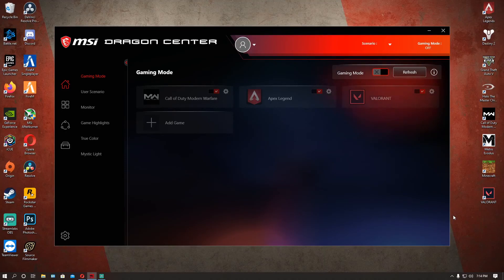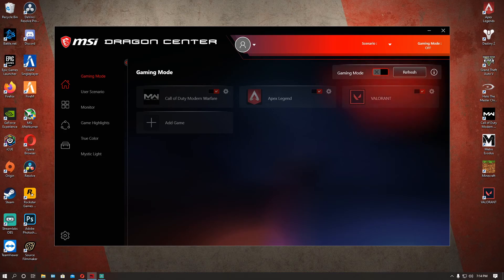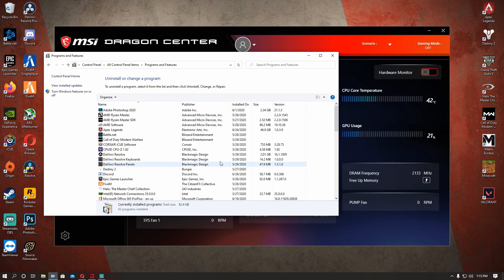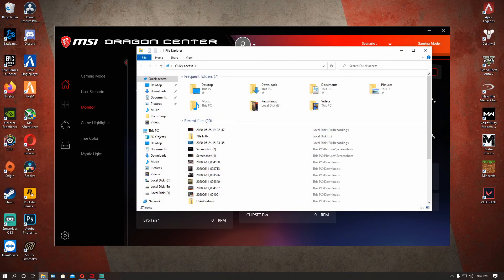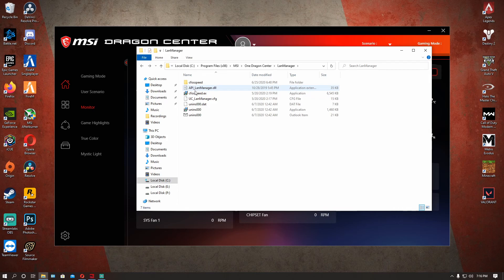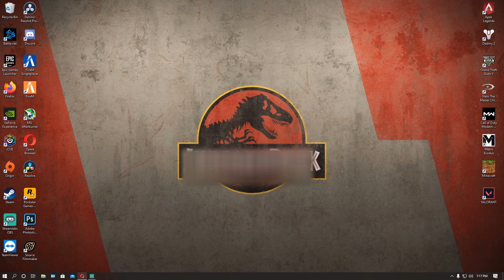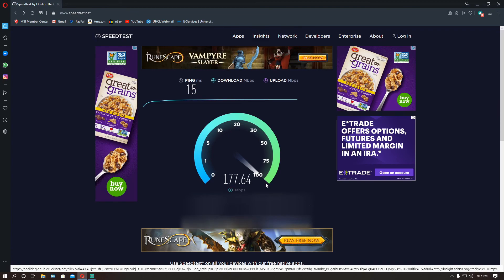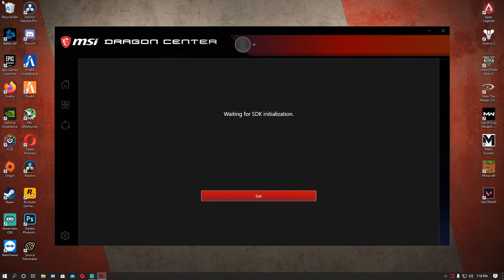Fix Dragon Center from SLOWING your internet!!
When you download dragon center you may run into some internet speed issues. I will be explaining how to fix the downfall on your internet speeds without uninstalling dragon center.

BECOME A MEMBER AND GET SPECIAL MEMBERS ONLY PERKS AND SUPPORT US!

MY GAMING RIG